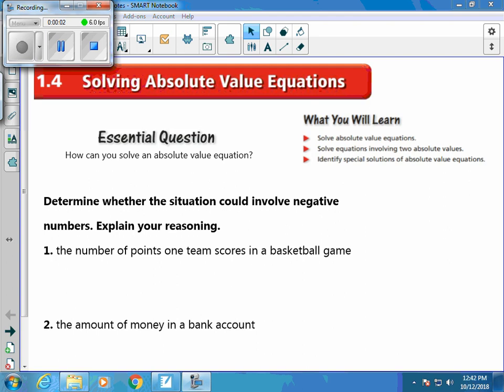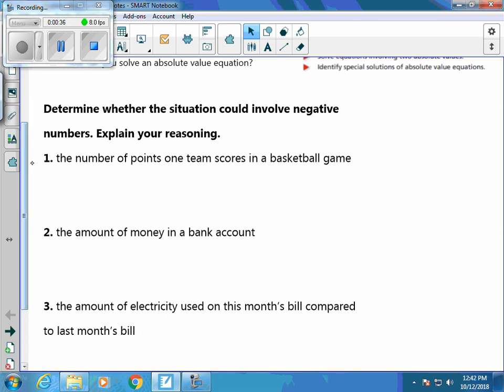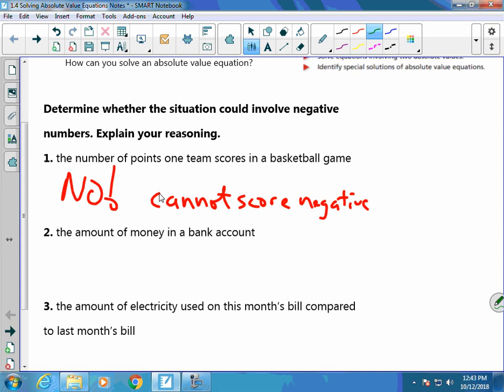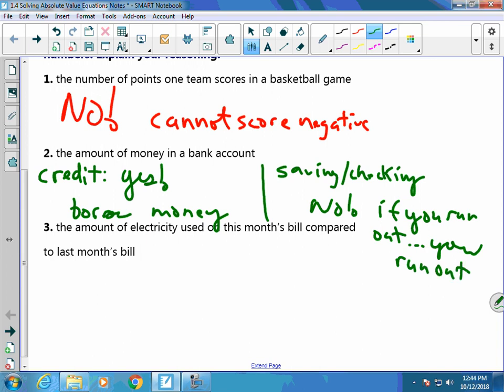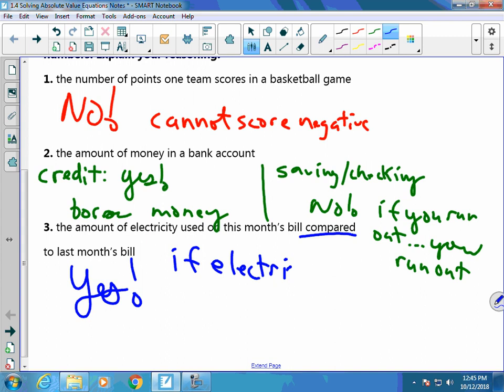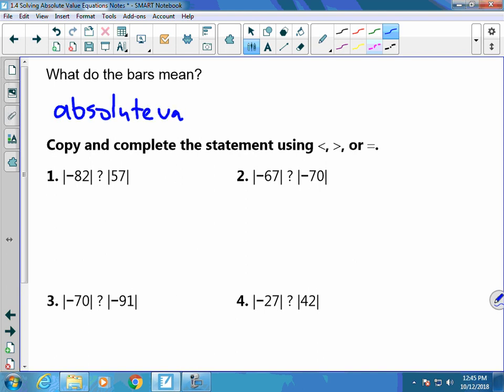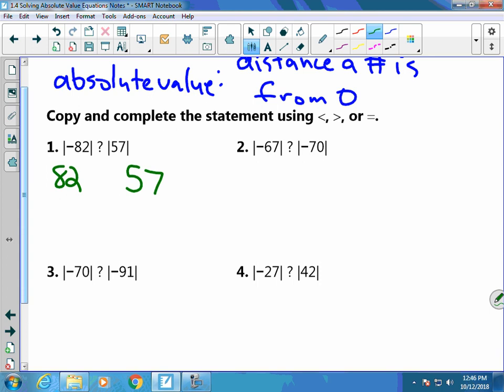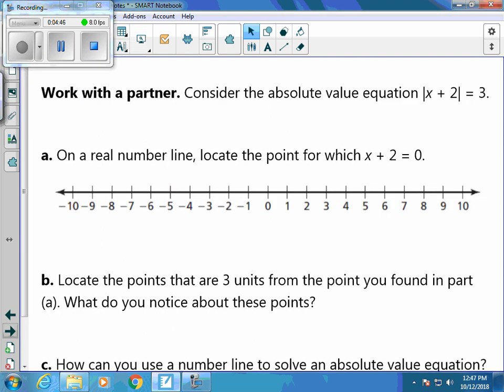1.4 Part 1 Absolute Value Meaning